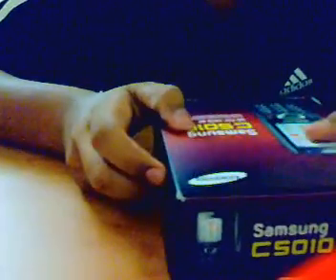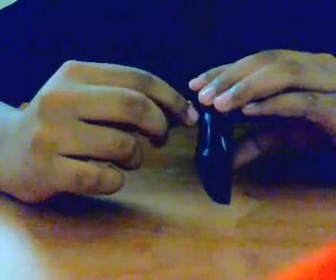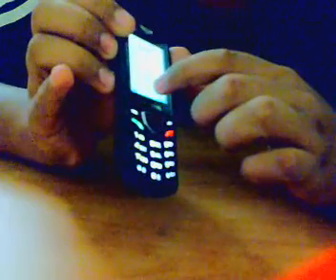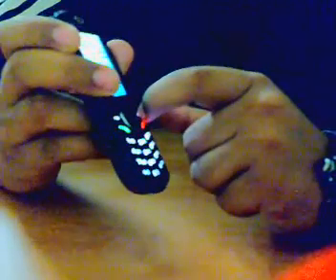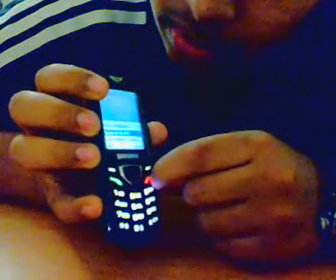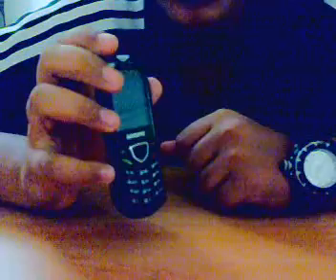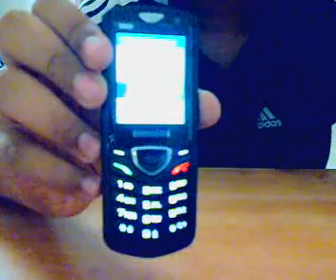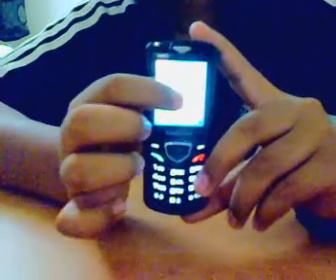Samsung Squash (C5010 review)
Samsung squash is a 3G phone which was released in 2010 and is very popular for it's front facing camera @ a rate of just 3500 INR